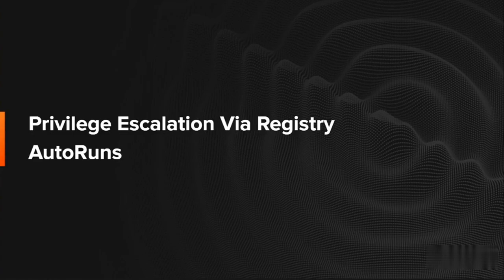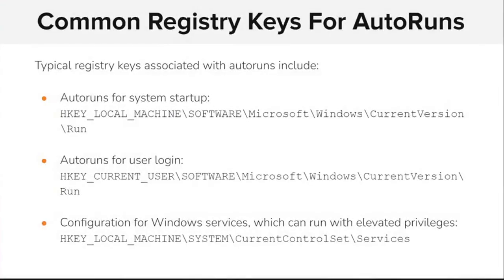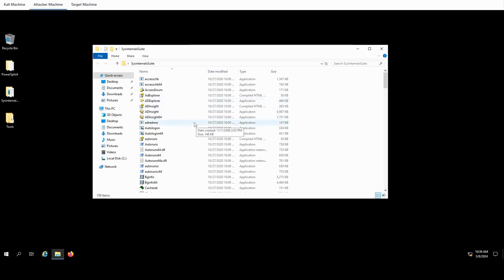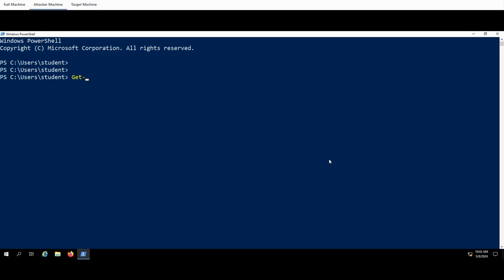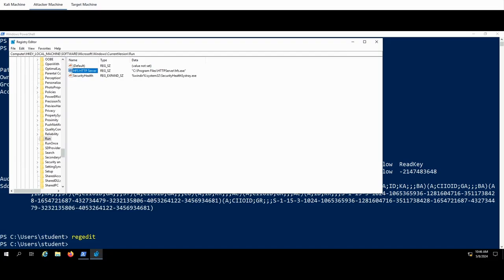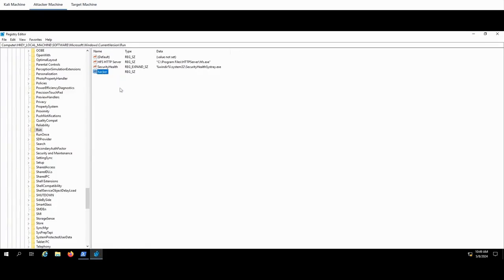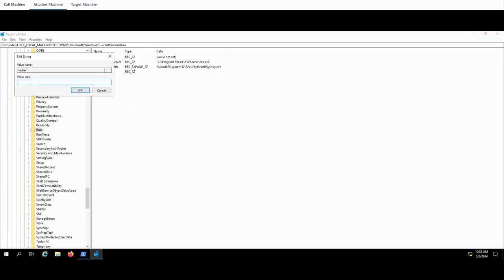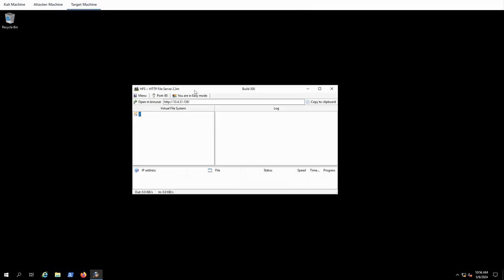Windows Privilege Escalation | Privilege Escalation via Registry AutoRun | Red Team Tactics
In this video, we demonstrate a real-world Windows privilege escalation technique using the Registry AutoRun key. This is a common method attackers and red teamers use to maintain persistence and elevate privileges on compromised systems.

Kiitos katsomisesta
感谢您观看
شكرا للمشاهدة